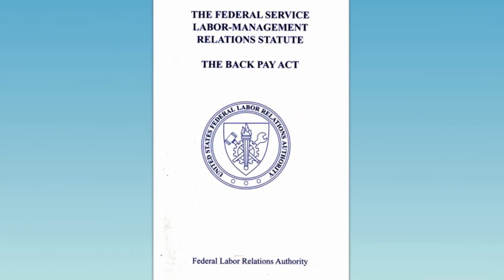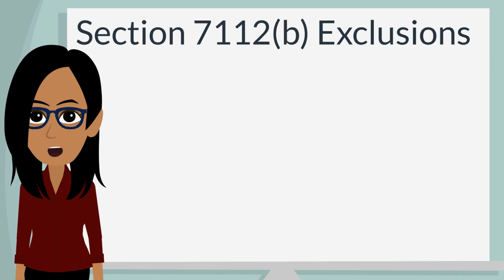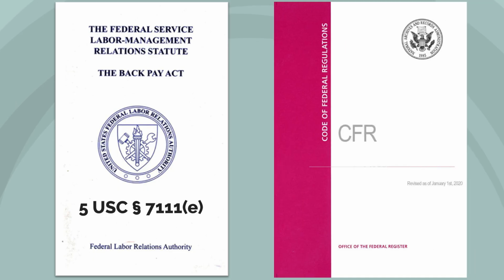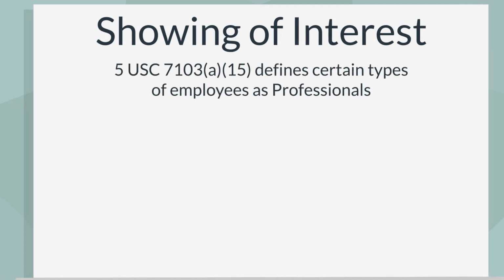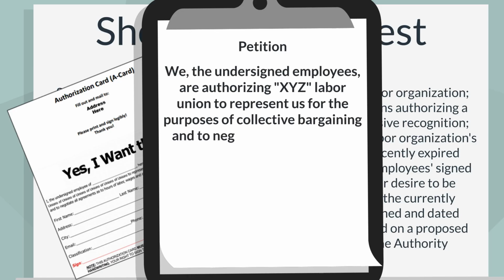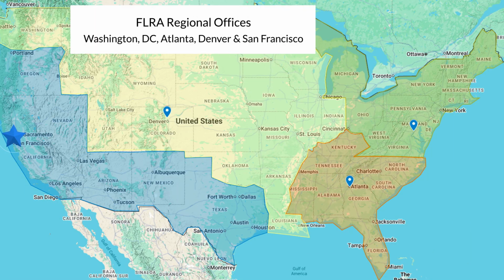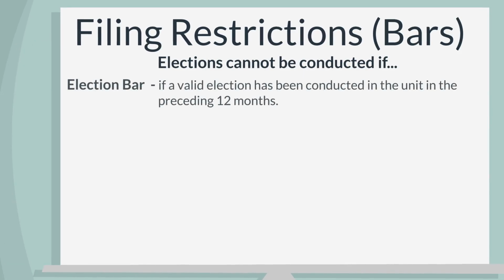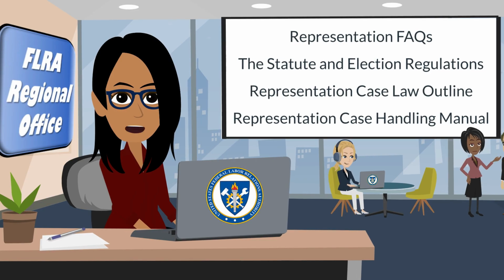Elections: Filing a Petition with the FLRA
The FLRA discusses elements of Representation Elections in a 3-part video series. This video covers: Filing a Petition with the FLRA

0:00 - Introduction
0:15 - Statutory eligibility
0:57 - Employee Definition
1:14 - Section 7112(b) Exclusions
1:44 - Who should represent you?  What to do?
2:10 - Which employees should be represented?
2:22 - What is a Showing of Interest?
3:58 - Representation Petition
4:05 - How/Where to File
4:56 - Filing Restrictions (Bars)
5:25 - Conclusion